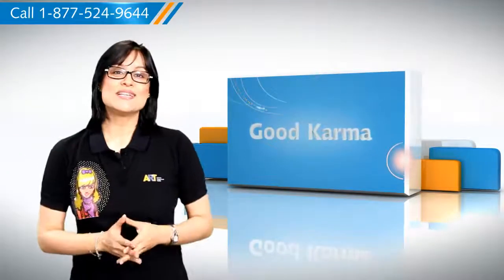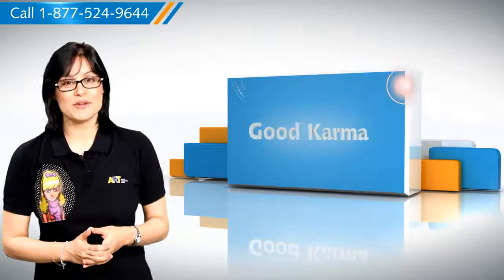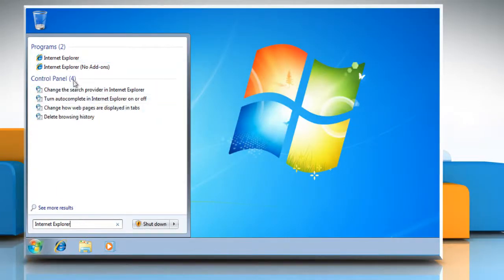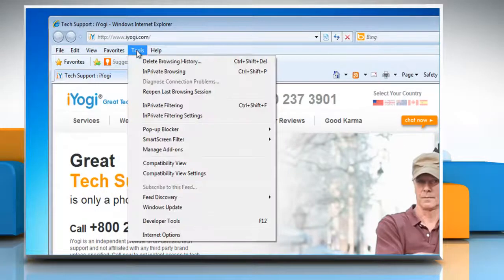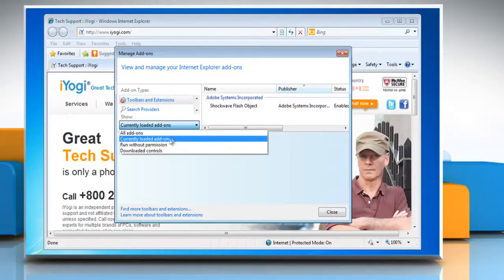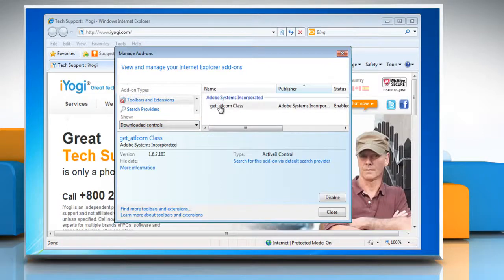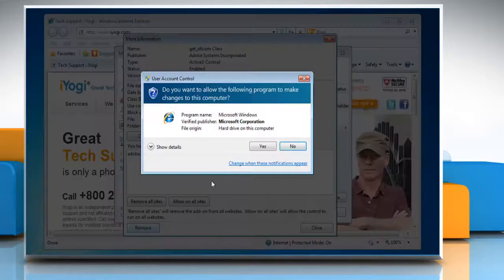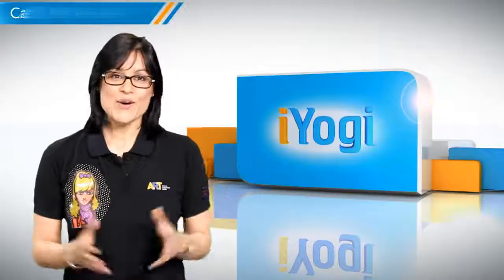How to delete the manually installed Internet Explorer® 8 add-ons from a Windows® 7-based PC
Get instant technical assistance for deleting the manually installed Internet Explorer® 8 add ons from your Windows® 7 based PC by calling iYogi® at 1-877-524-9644. Our skilled technicians can provide you with easy-to-follow steps and also help you in performing them on your PC.